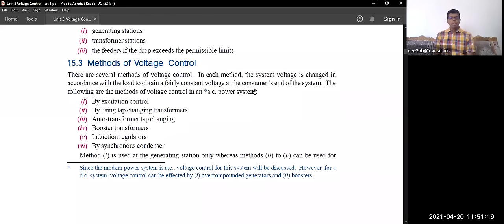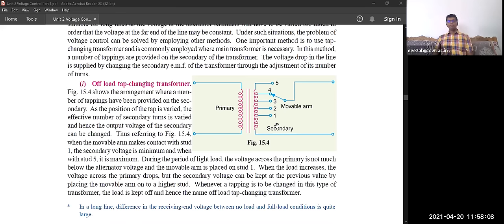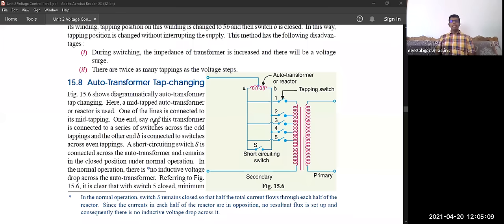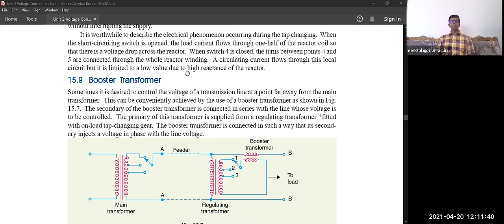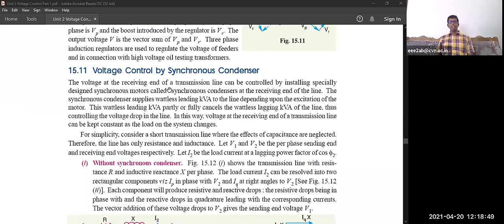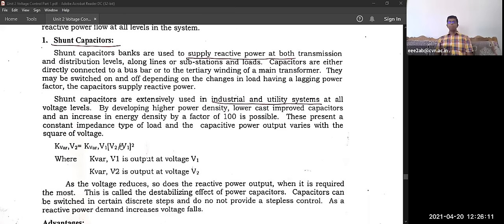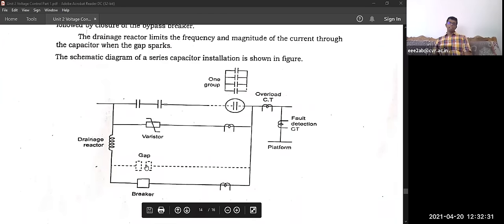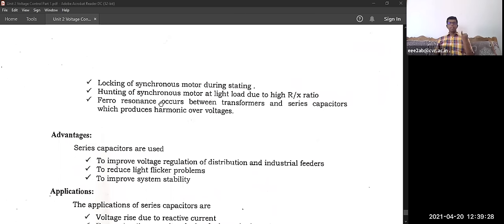Voltage Control Techniques